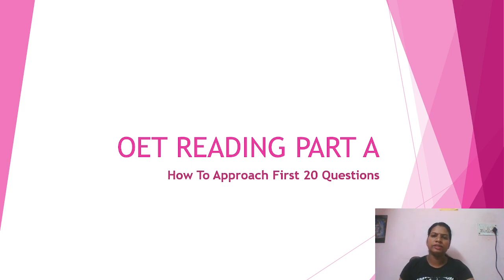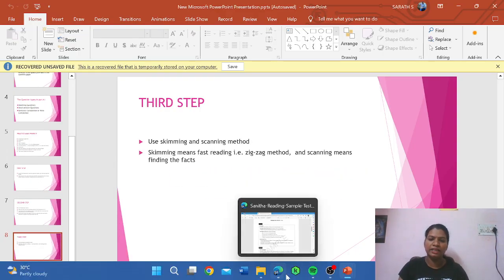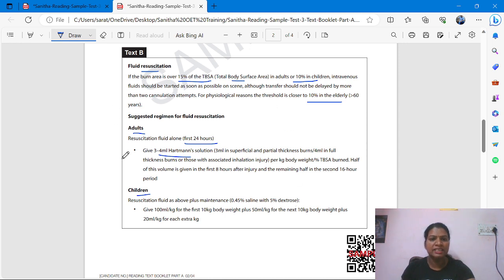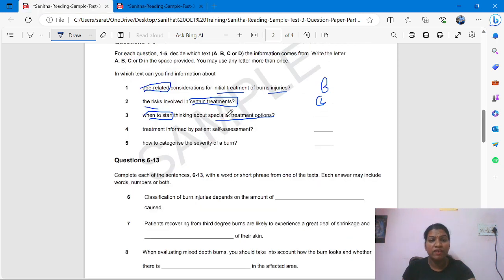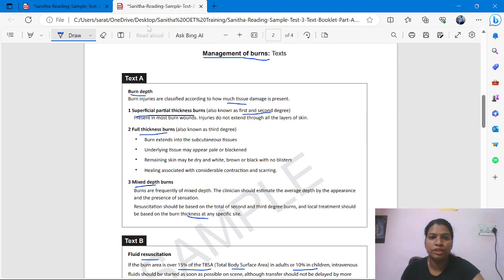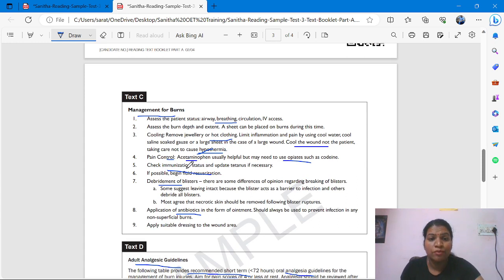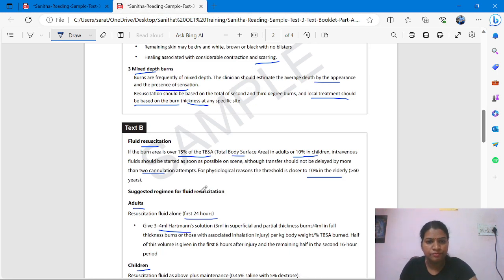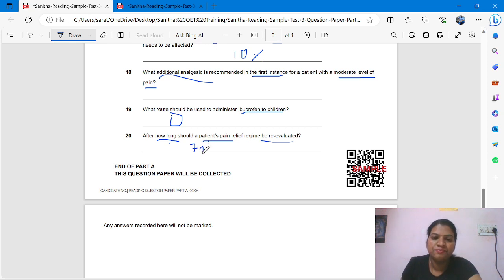"Boost Your OET Score with These Reading Part A Secrets"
Want to improve your OET score? The secrets to success in OET Reading Part A are just a click away! Join us in this video to discover hidden tips and strategies that will significantly enhance your OET performance. Don't miss out on this opportunity to excel in your OET exam.